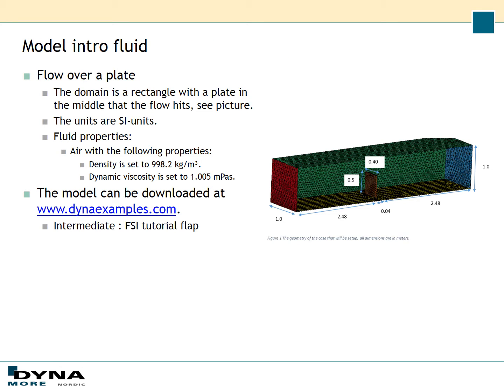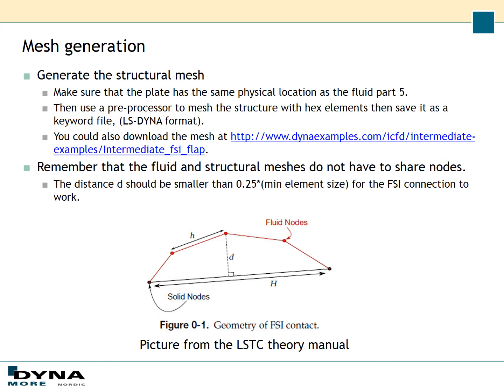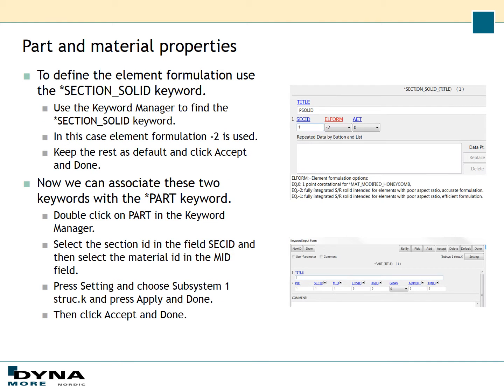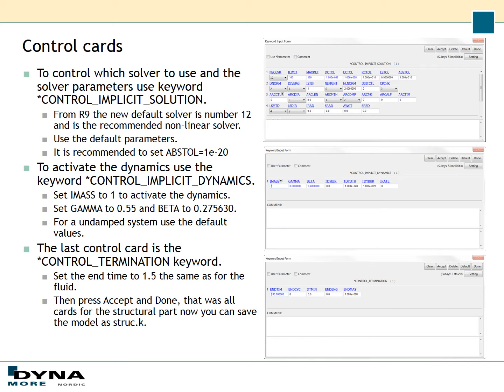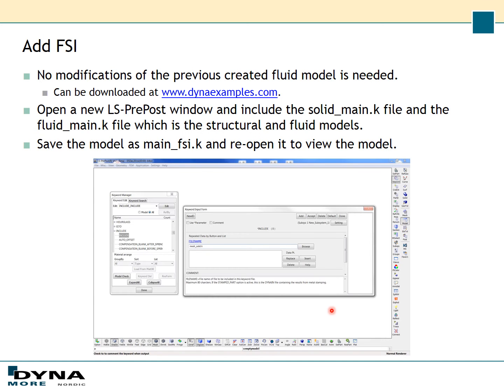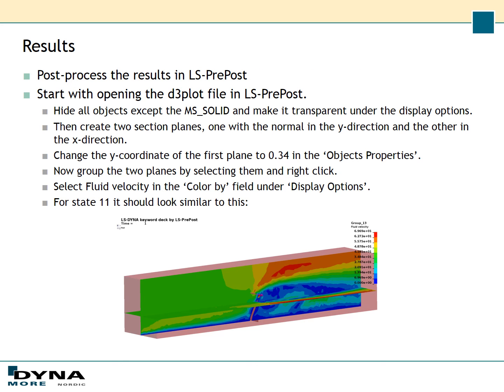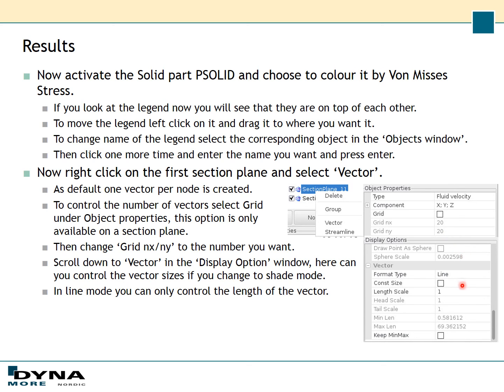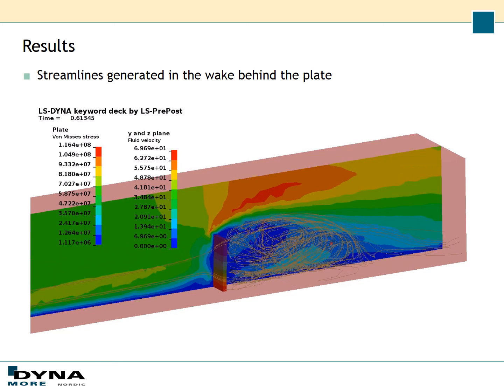How to set up a 3D FSI case in LS-DYNA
This video is a continuation of the 3D CFD case. In this video you will learn how to set up a basic implicit structural problem in LS-DYNA and then trigger the FSI coupling with the ICFD solver.